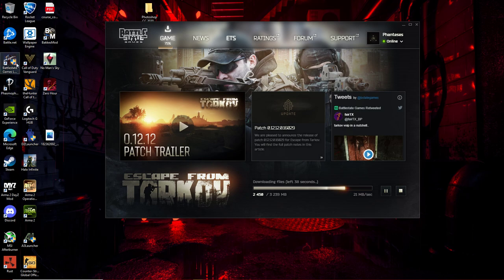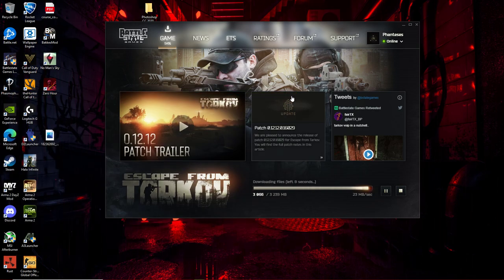[FIX] EFT | BSG | Not receiving emails/can't login to launcher w/o authentication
This may not work for everyone, but it worked for me.